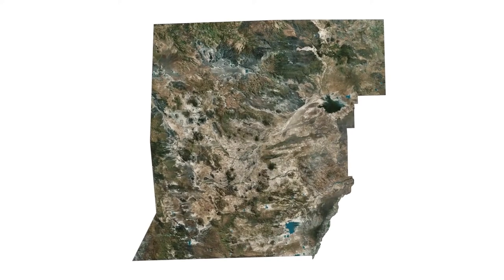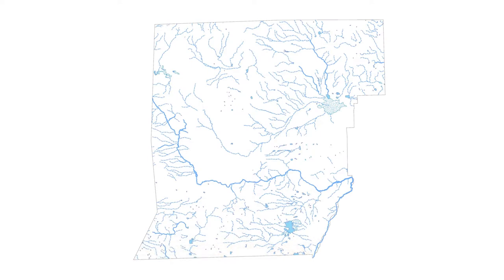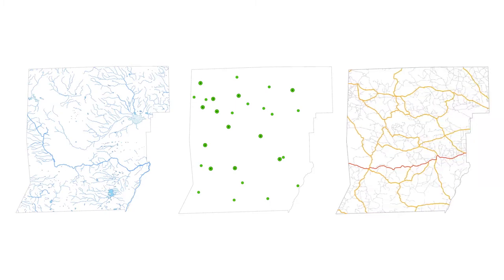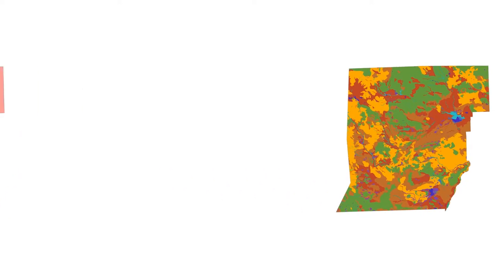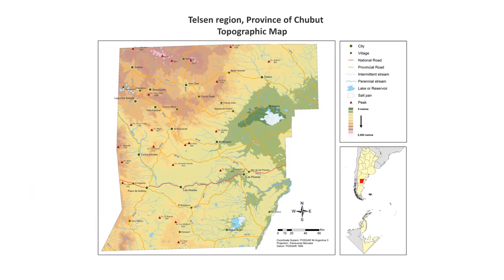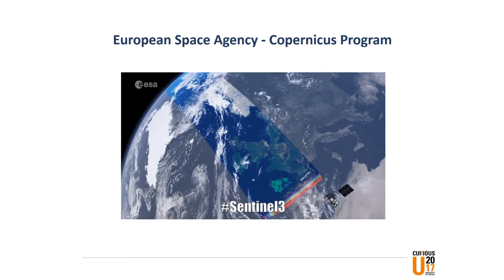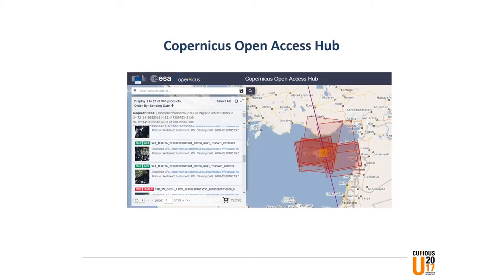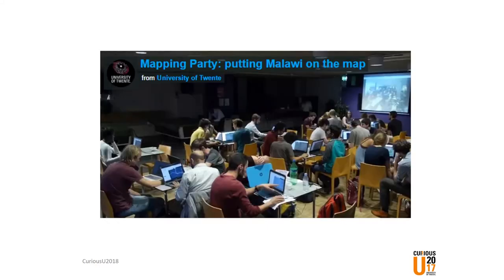GIS & EARTH OBSERVATION: THE ESSENTIAL PERSPECTIVE FOR PROJECTS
The course will cover the fundamental aspects of land spatial modelling and combine aspects of Geographic information systems and remote observation simultaneously, with the support of an integral and intuitive software-free package.